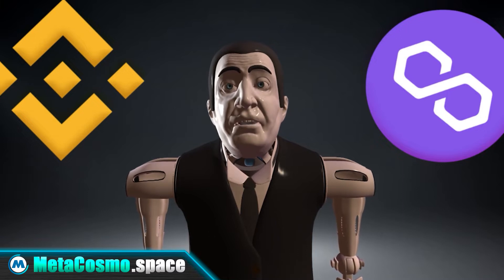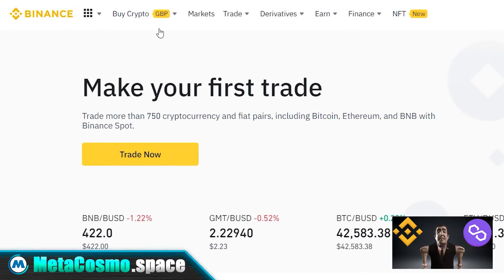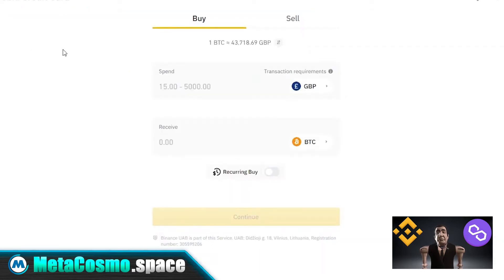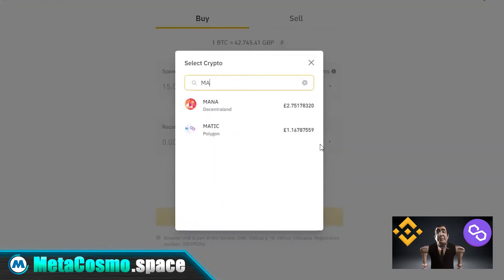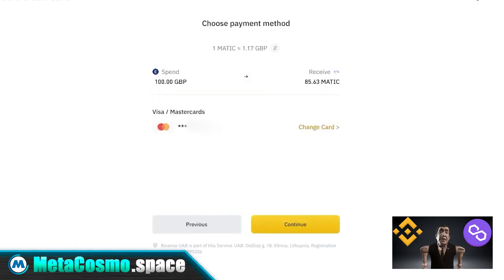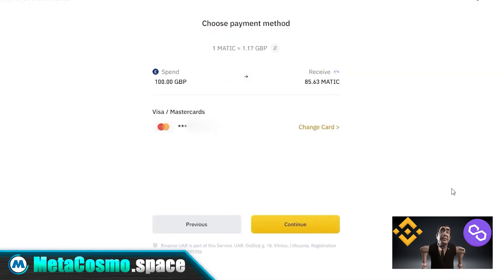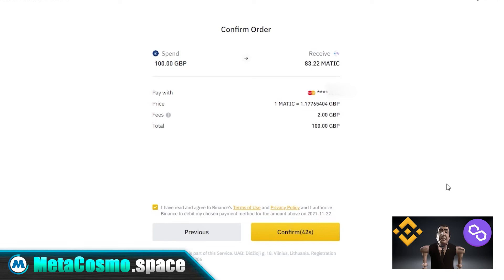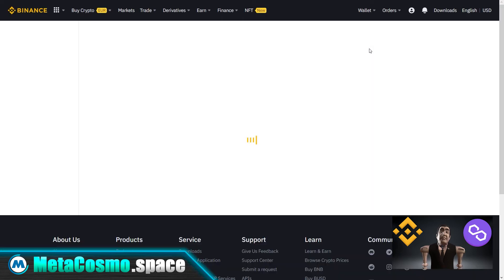How to buy MATIC on Binance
In this video, I will tell you how buy MATIC cryptocurrency on Binance

Referral id for lower transaction fees:
L15XLJ3F

MetaCosmo is truly a next-gen metaverse built on Unreal Engine 5 that will empower creators across all industries to deliver stunning real-time content and experiences.
 - Stunning graphics
 - Unlimited content creation options
 - Decentralized metaverse
Imagine being able to meet friends, play, create your own stores and do business, build your own homes and even worlds, all within a single, decentralized metaverse.

Be the first to experience the MetaCosmo metaverse by purchasing NFTs from any CosmoFund collection:

Get the main currency of the metaverse at the lowest price:
cosmovirtual.space